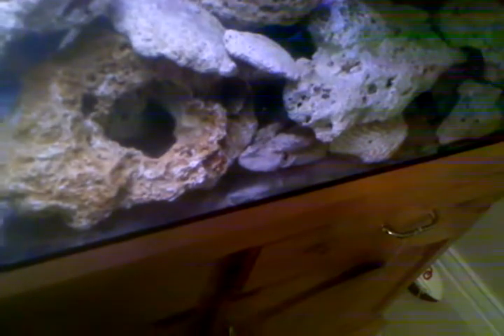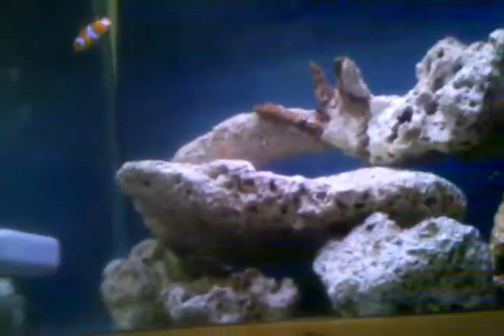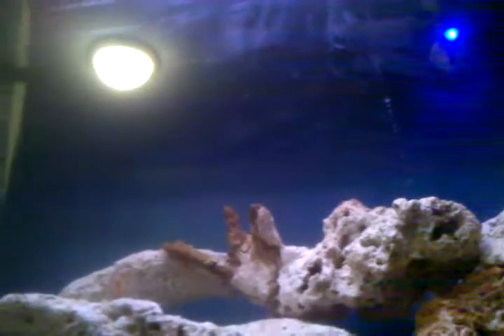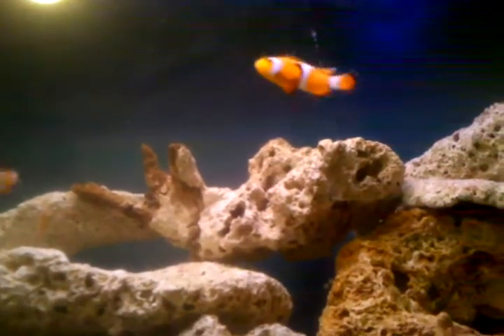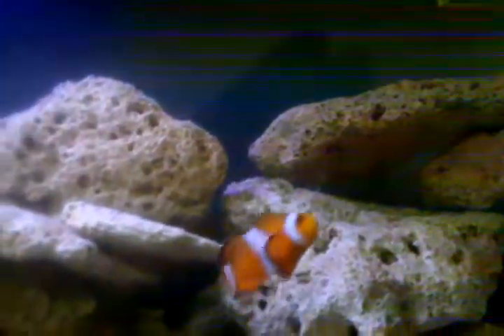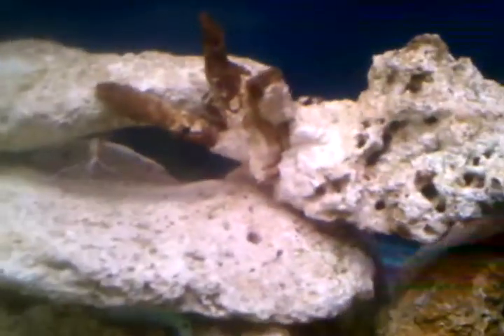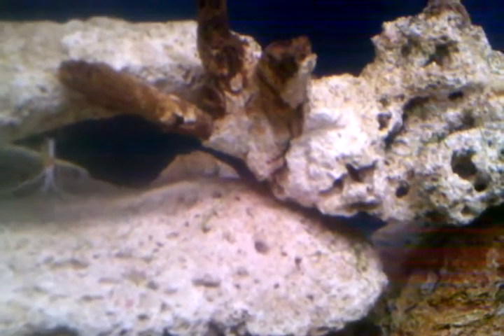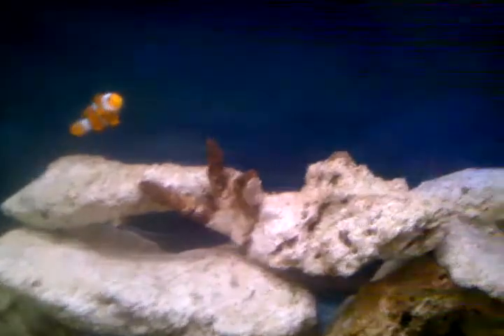New Refugium!!!!!!!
I got my refugium and a 125 gallon reef ready tank which I will probably turn saltwater in spring when I can put all the pond fish back out side